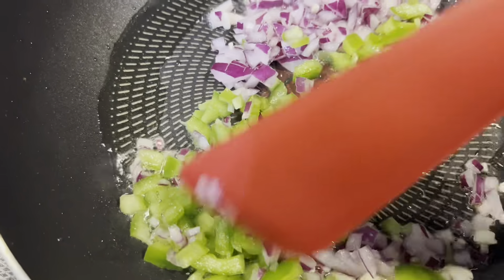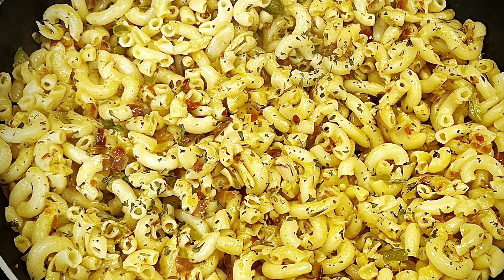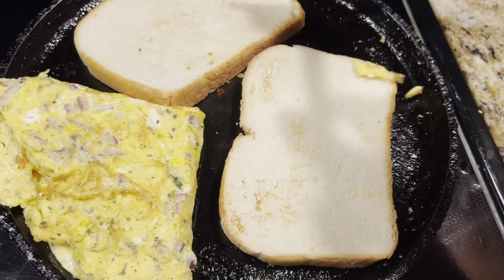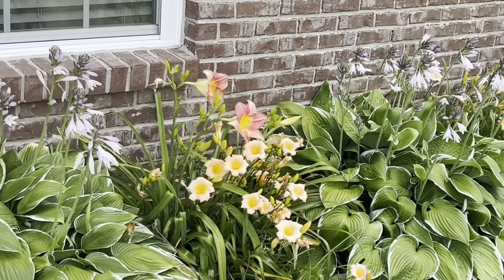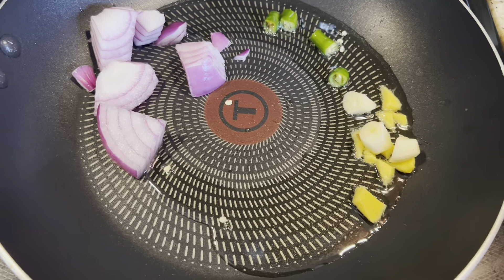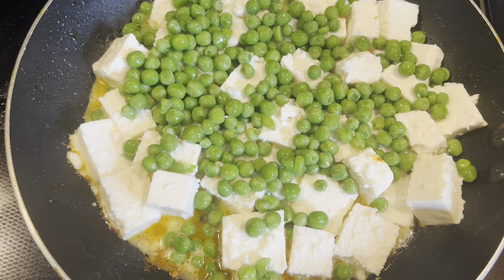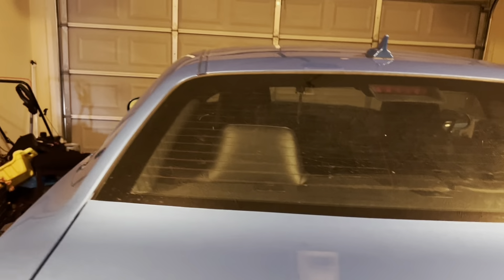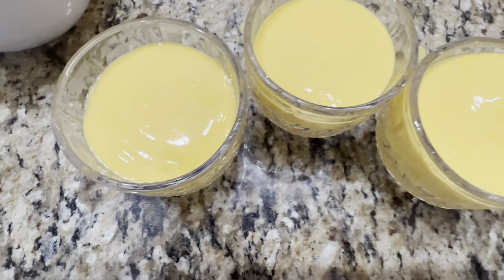A DAY IN MY LIFE | KIDS Lunch box | Spicy Macaroni | Lunch Menu | Summer Garden Harvest | Work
I wanted to give you guys a glimpse into a typical day for me. Mostly I share Air Fryer recipes in my channel, through this vlog  I'm taking you into my kitchen, my garden and more. More videos to come!